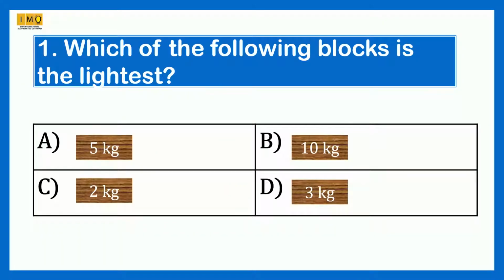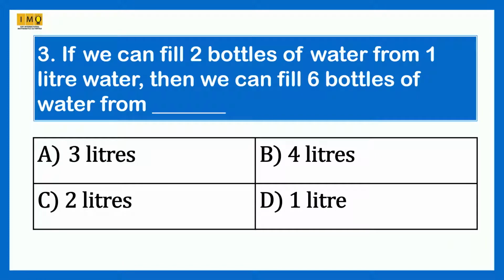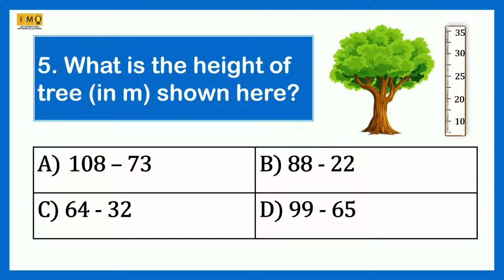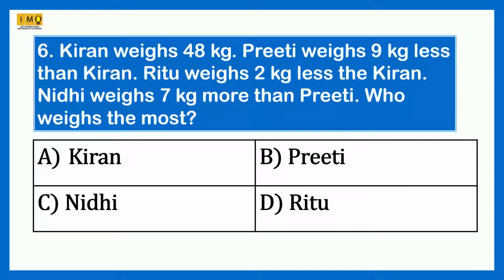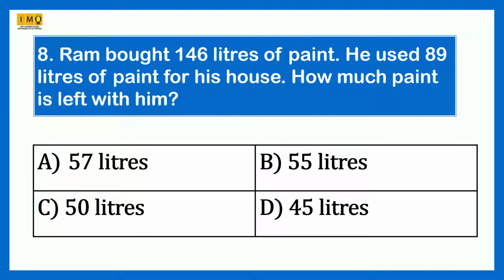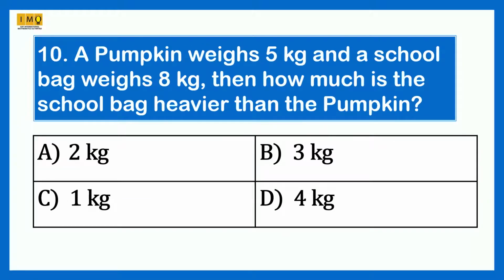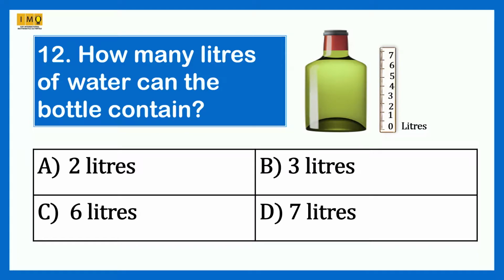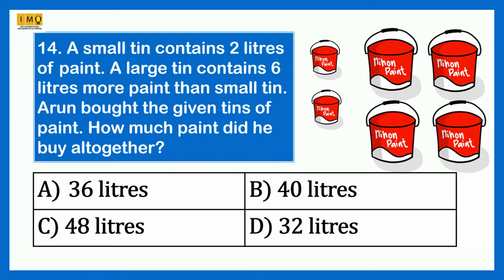Olympiad Math training for Class 2 - Measurement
Olympiad Math training on Measurement topic for Class 2 / Grade 2. Improves the creative thinking and logical reasoning skill in children.